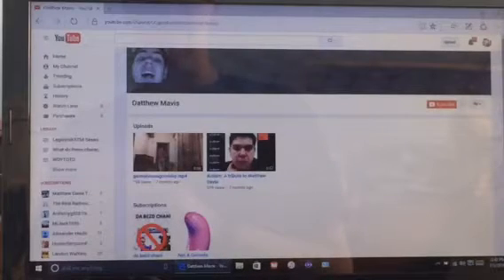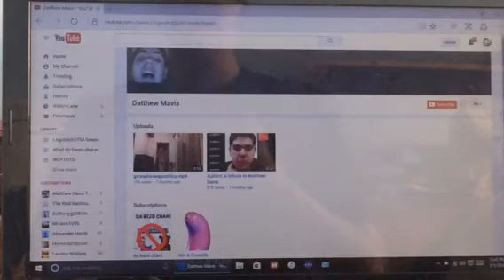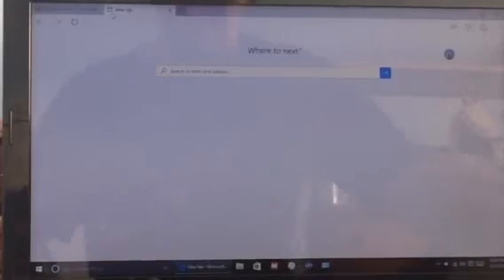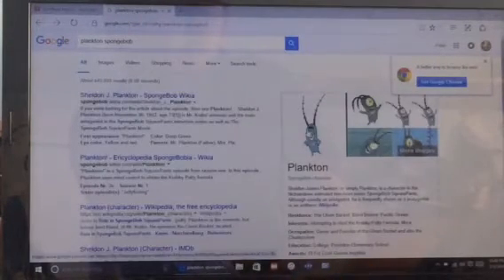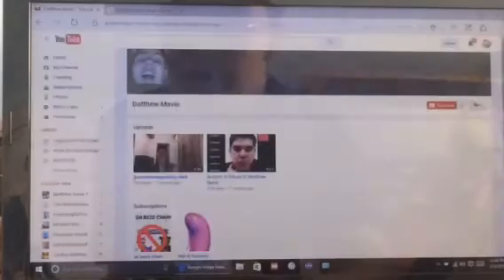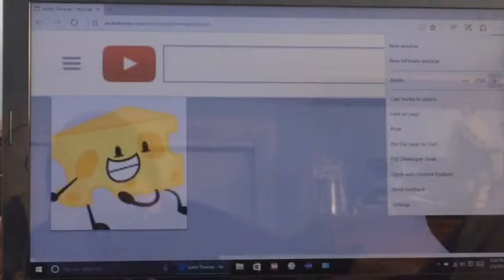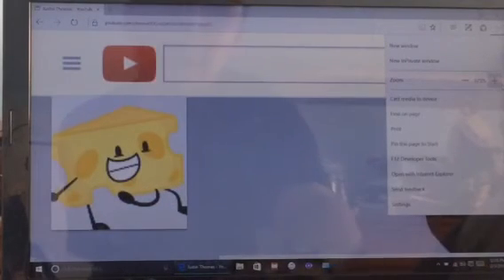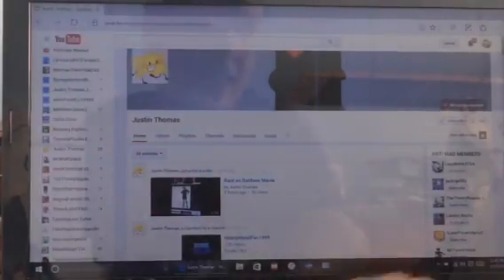Rant on Datthew Mavis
Why would this user intrude Matthew Davis?

Or on the Facebook Google Plus and Instagram apps for iOS,Android and Windows devices.

And please Legobrick3754 on Google plus, Facebook and Instagram.